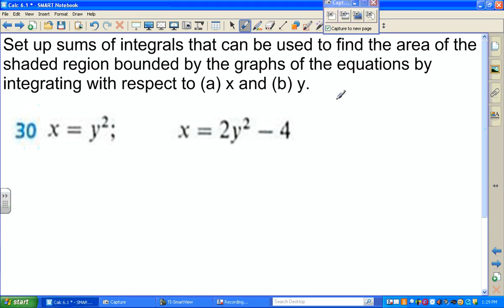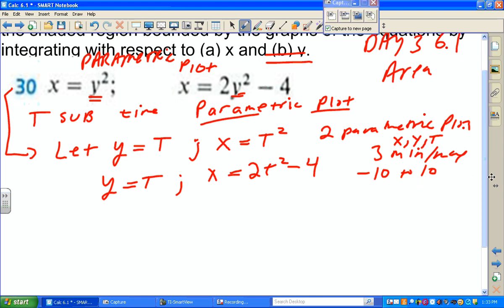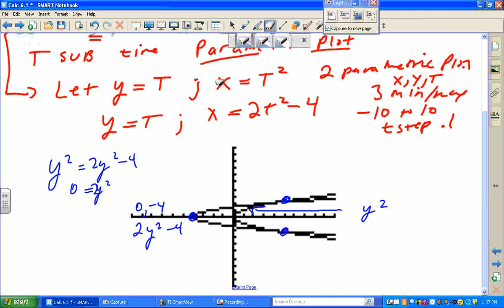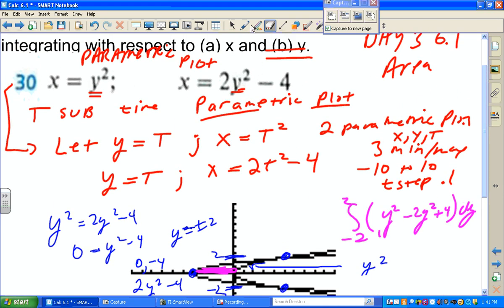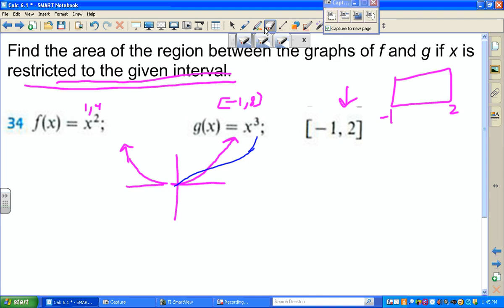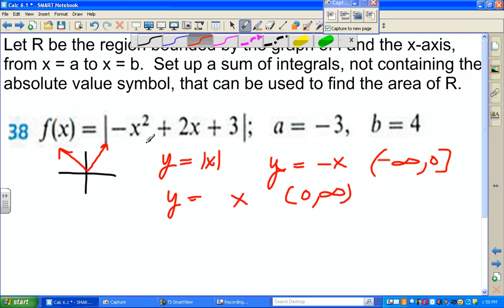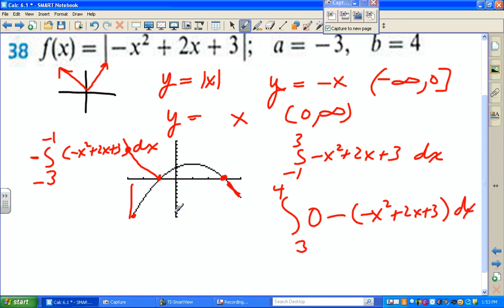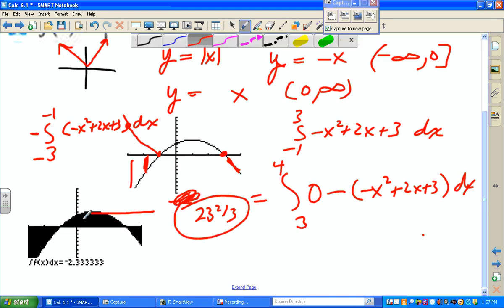MAT 128 6 1 III